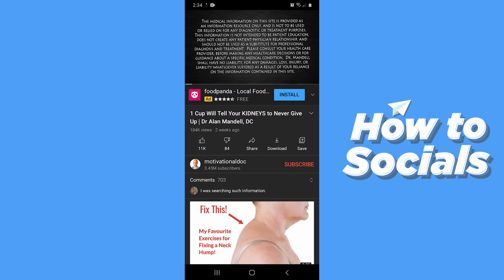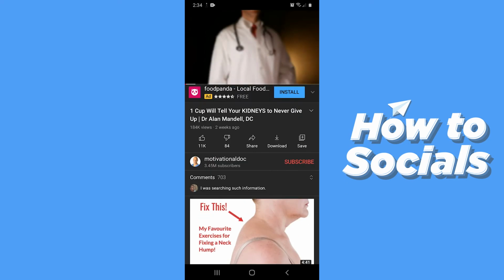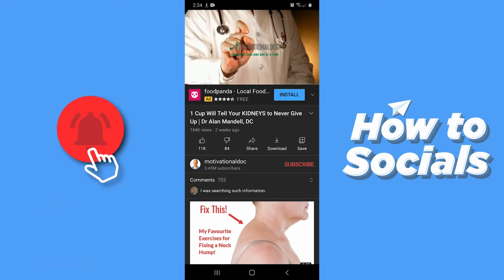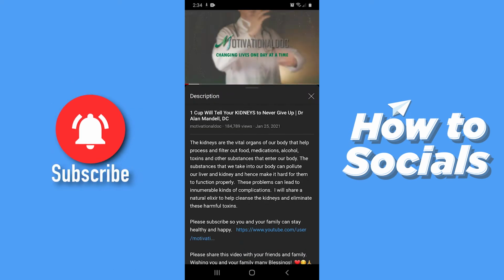How to See Description Box on YouTube Video - Video Description Box See on YouTube (QUICK)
How to See Description Box on YouTube Video - Video Description Box See on YouTube

In this video I show you how to see description box on youtube video in 2021.